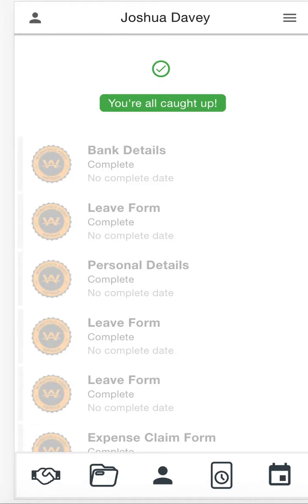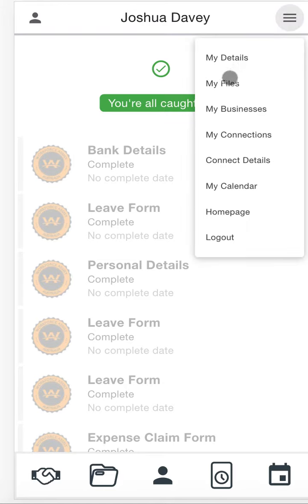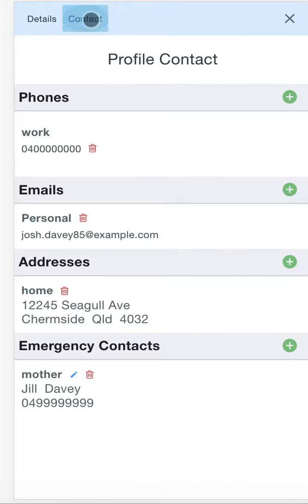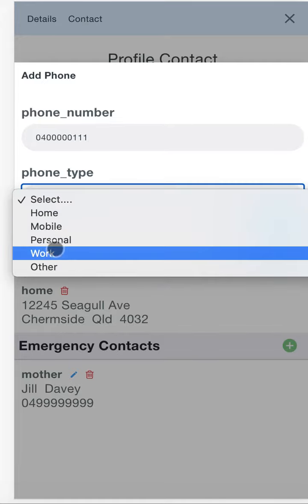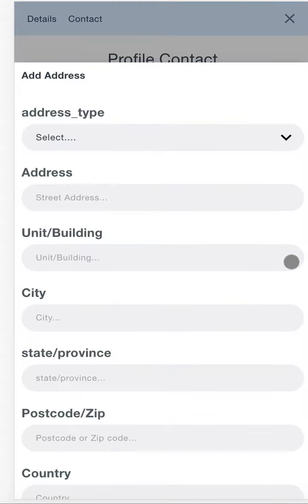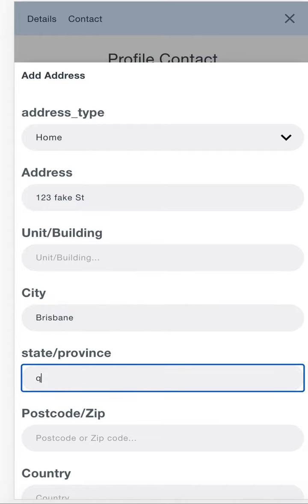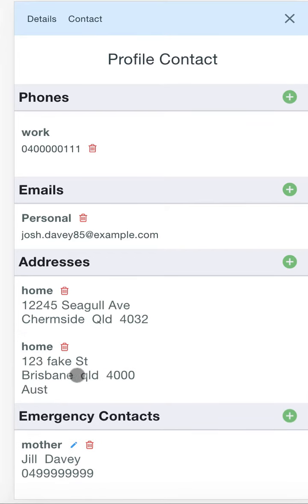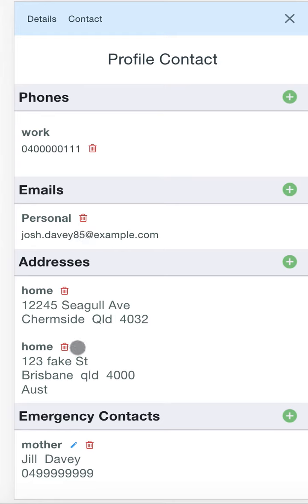Worker tutorial - How to change Personal details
This short tutorial explains how to change or update your personal details in your profile.